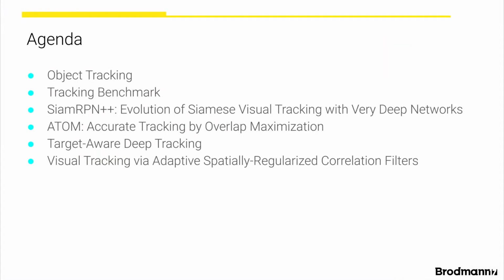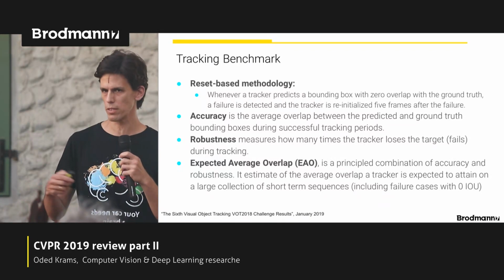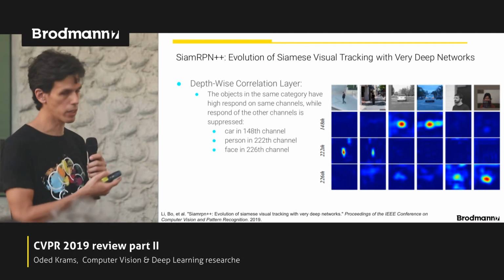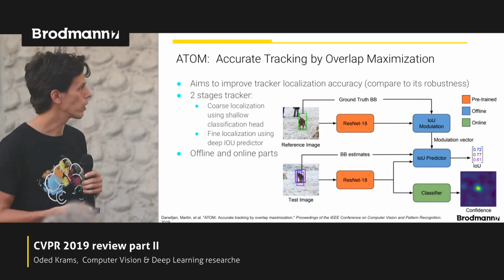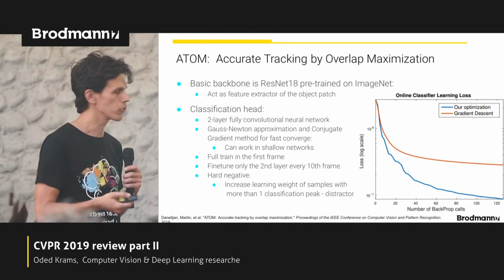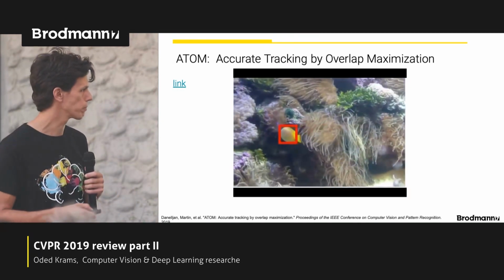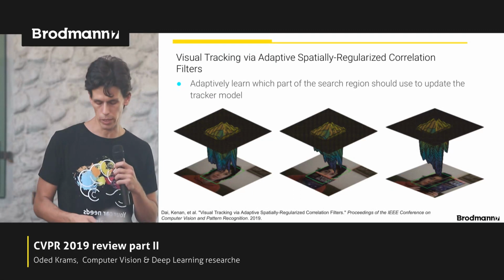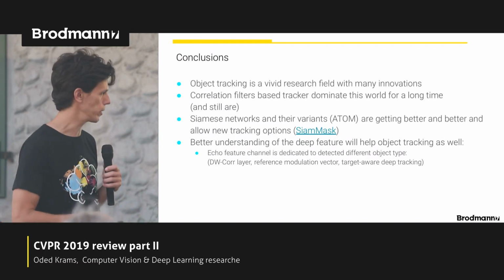Highlights from Computer Vision & Pattern Recognition Conference | Brodmann17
This talk covers Brodmann17's Object Tracking. Highlights from the Computer Vision & Pattern Recognition Conference.

𝗔𝗕𝗢𝗨𝗧 𝗕𝗥𝗢𝗗𝗠𝗔𝗡𝗡𝟭𝟳:
Brodmann17 develops camera-first ADAS that is revolutionizing safety in mobility. The company’s computer-vision-centered technology substantially saves on compute power, which provides a huge saving in cost. This has brought AI for the very first time to new verticals including mass-market passenger vehicles, video telematics and micro mobility.  Brodmann17 develops camera-first ADAS that is revolutionizing safety in mobility. The company’s computer-vision-centered technology substantially saves on compute power, which provides a huge saving in cost. This has brought AI for the very first time to new verticals including mass-market passenger vehicles, video telematics and micro mobility.  Brodmann17’s Vision-AI is based on deep learning neural networks that extract all possible information from a video to make the entire ADAS software smarter. Brodmann17’s patented perception software is hardware agnostic and highly scalable. It is easy to integrate and deploy as it can work on any processor from low-power edge to the cloud.